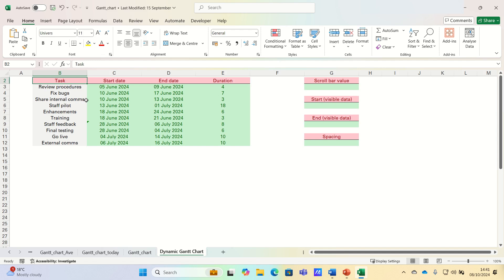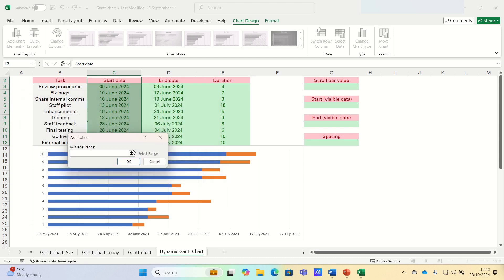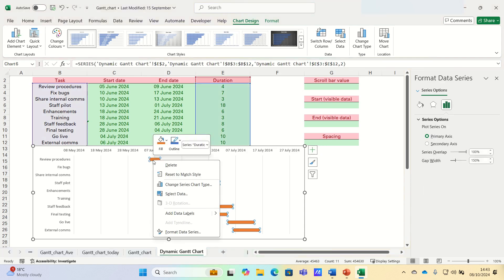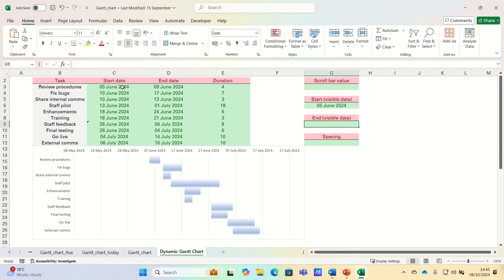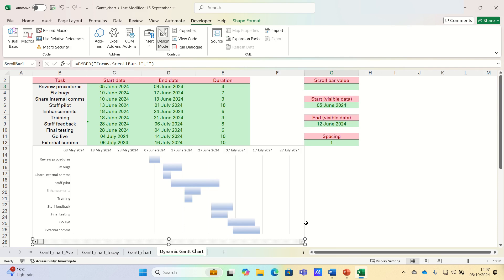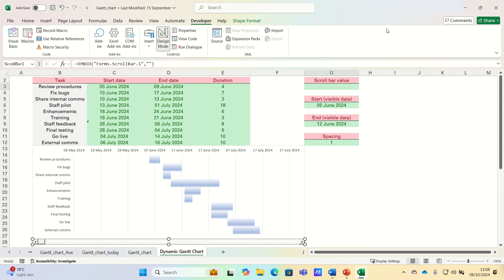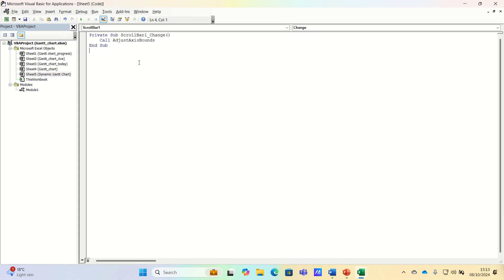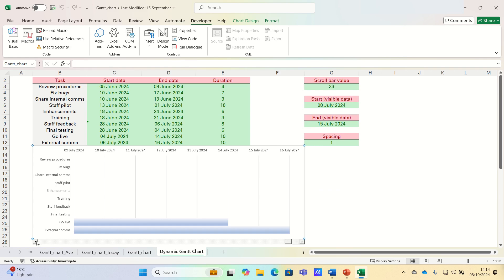How To Create A Dynamic Gantt Chart Using A Scroll Bar In Excel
We cover how to create a dynamic Gantt chart using a scroll bar in Excel. A Gantt chart is a bar chart which is used for illustrating tasks that are to be completed over time. We start by setting up our Gantt chart and then discuss how to make it dynamic using a scroll bar. To create our Gantt chart, we will insert a stacked bar chart. We will use error bars, data labels and other techniques to make the bar chart look like a Gantt chart which will give us a clear overview of the tasks that must be completed and how much progress has been made so far.

Overview: (0:00)
Create Gantt Chart: (0:24)
Set Up Scroll Bar: (2:45)
Test: (7:12)